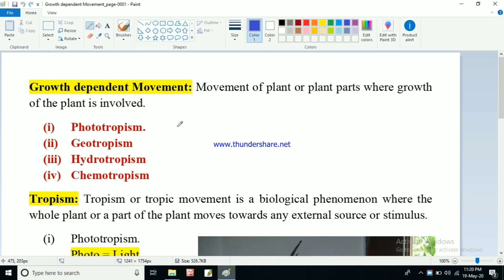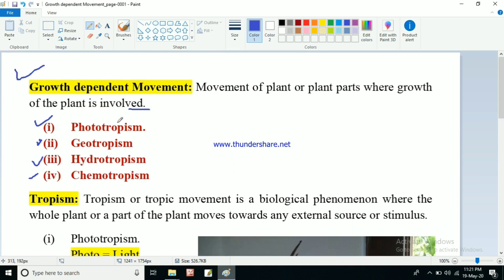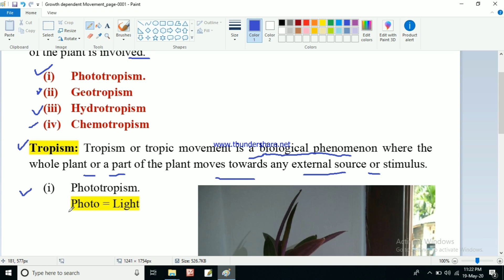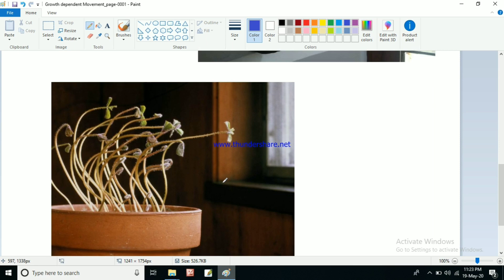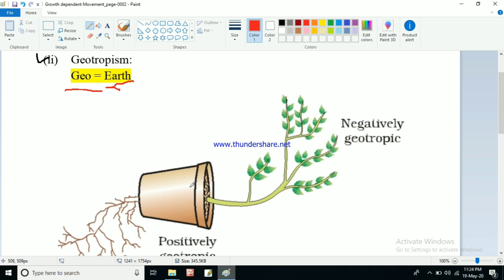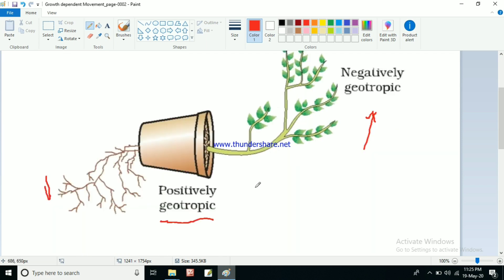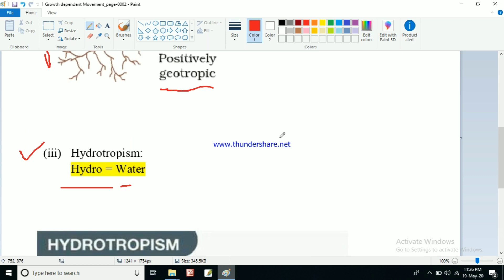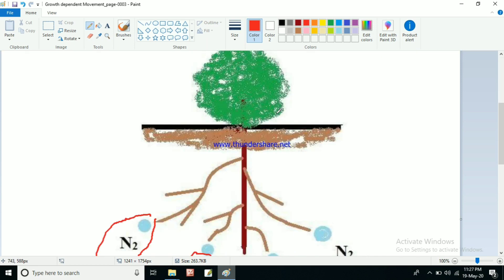Phototropism, Geotropism, Hydrotrpism and chemotropism, Growth dependent movement, Class 10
Growth dependent movement shown by plants, Phototropism, Geotropism, Hydrotrpism and chemotropism,